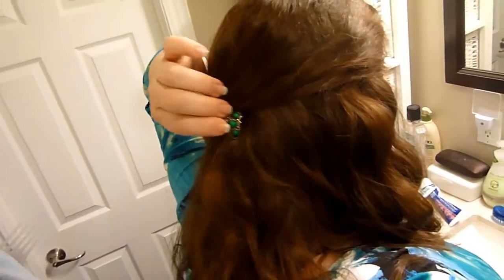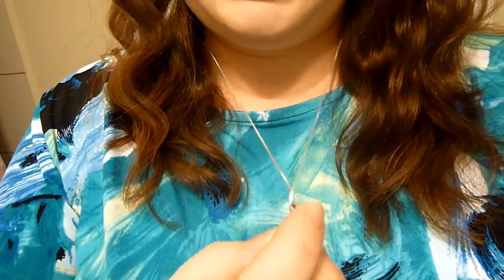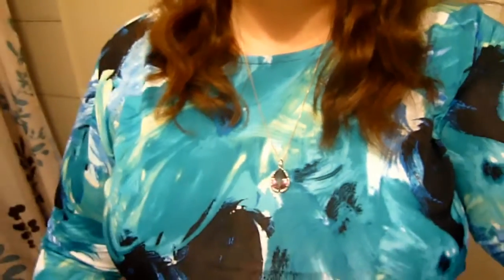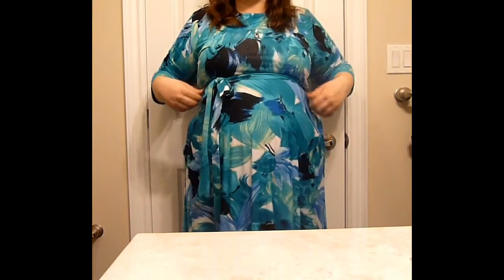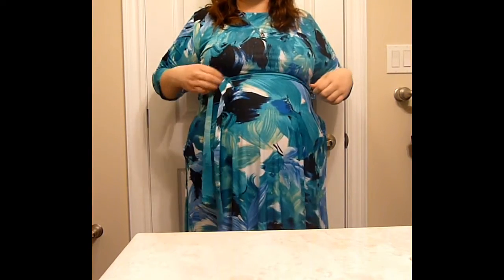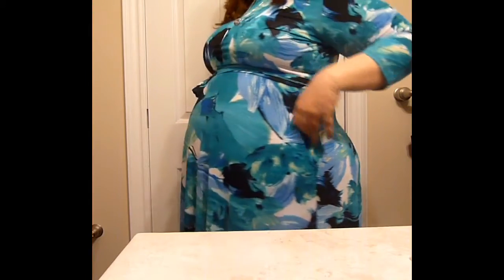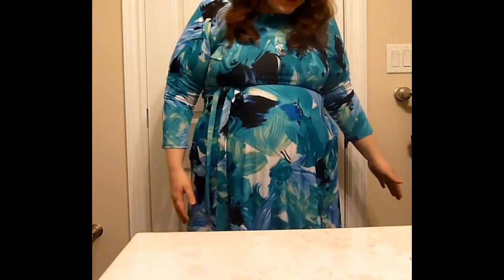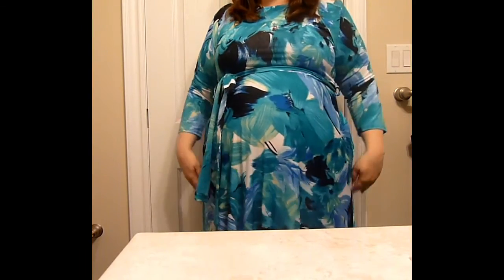OOTD Baby Shower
I show you my OOTD and share some Photos! I was one day short of 37 weeks at our Baby shower!